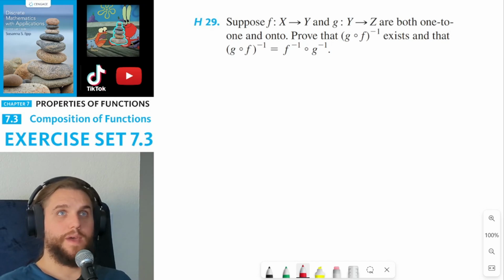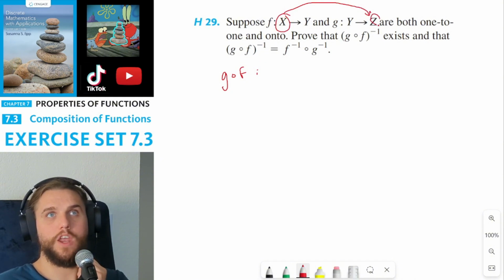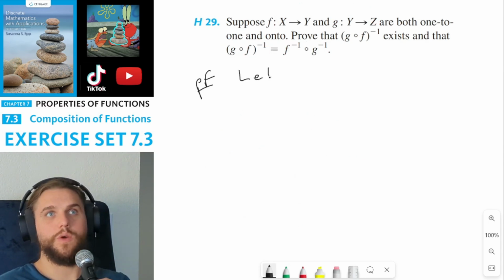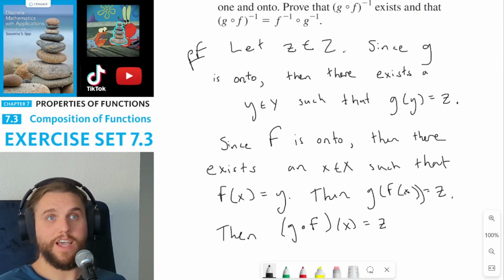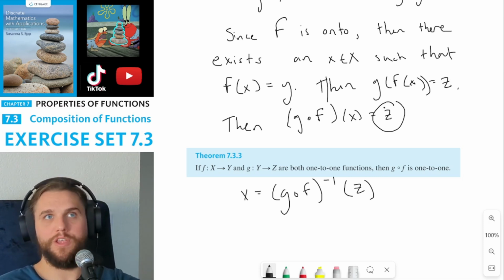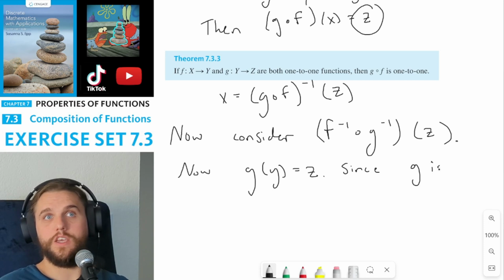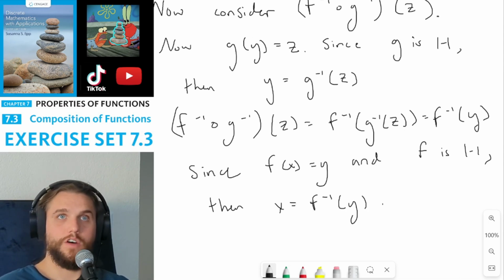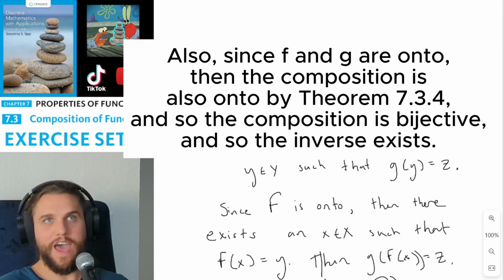(7.3.29) Why is the Inverse of a Function Composition Equals the Reverse Composition of Inverses?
I begin this presentation by addressing a fundamental property of function composition and inverses. I need to prove that for two functions f and g that are both one-to-one and onto, the inverse of their composition equals the composition of their inverses in reverse order. This means showing that g of f inverse equals f inverse composed with g inverse. First, I establish that both functions have the same domain and codomain. The composition g of f maps from X to Z, so its inverse must map from Z to X. Similarly, f inverse composed with g inverse also maps from Z to X. To prove these functions are equal, I need to show they produce the same output for any input. I take an arbitrary element z in Z and work backwards. Since g is onto, there exists some y in Y such that g of y equals z. Since f is onto, there exists some x in X such that f of x equals y. This means that g of f of x equals z. Now I need to show that both functions map z to x. For the left side, g of f inverse of z equals x by definition. For the right side, I start with g inverse of z, which equals y, and then f inverse of y, which equals x. Since both functions map z to x for any z, they must be the same function. I also need to confirm that the inverse exists, which follows from the fact that the composition of one-to-one and onto functions is itself one-to-one and onto. This proof relies on understanding the properties of one-to-one and onto functions, the definition of function composition, and the precise meaning of inverse functions. I demonstrate how to work with arbitrary elements to prove function equality, which is a common technique in abstract mathematics. The key insight is recognizing that to find the pre-image of z under the composition, we first find its pre-image under g, and then the pre-image of that result under f. This naturally leads to the reverse composition of the inverses. The proof shows the elegant symmetry in how function composition and inverses interact, which is a crucial concept in understanding more advanced mathematical structures.